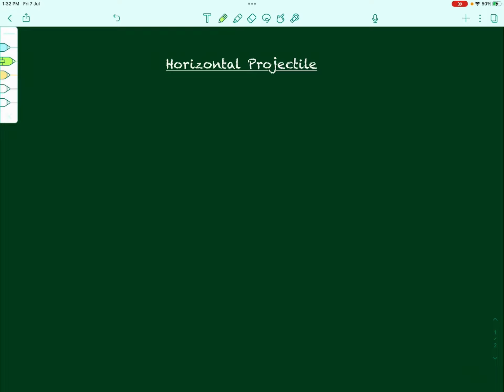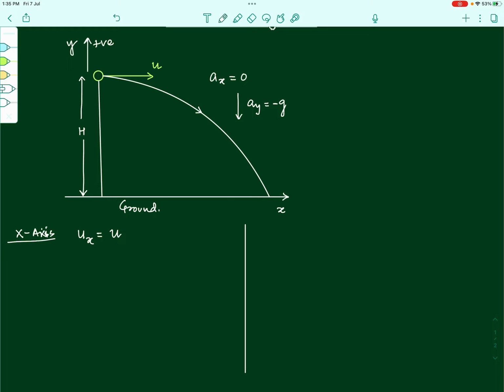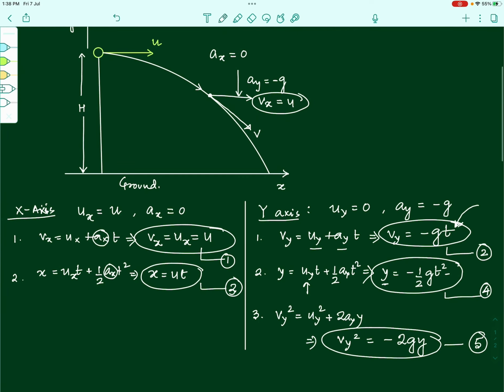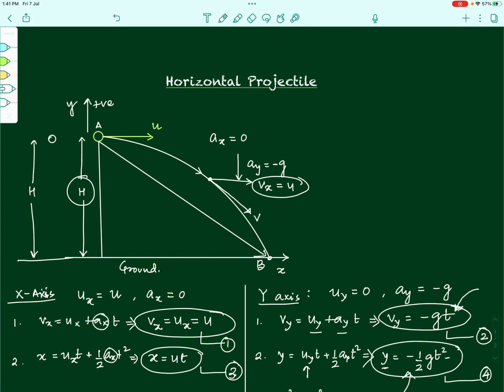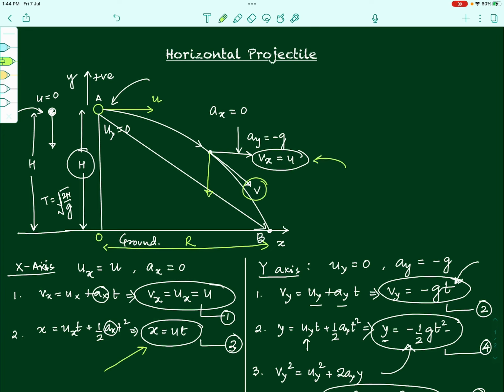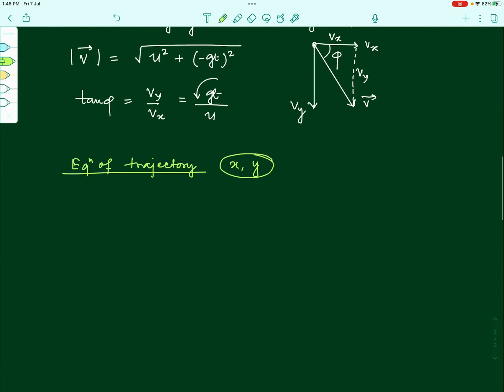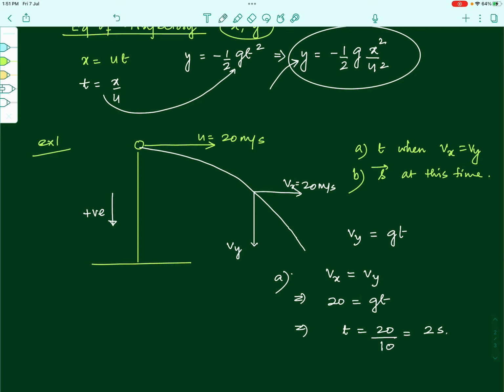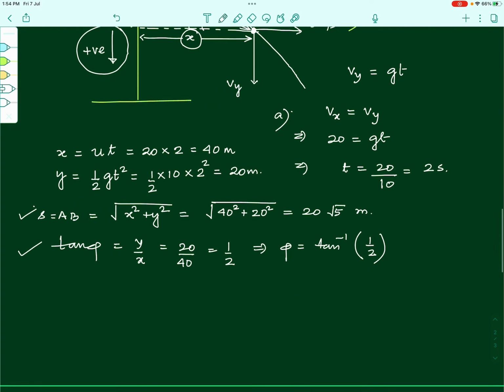Horizontal Projectile, examples on horizontal projectile, Motion in a Plane, Class-4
Motion in a Plane, Class-4, Horizontal Projectile, examples on horizontal projectile

Time of flight, horizontal range, velocity at any time